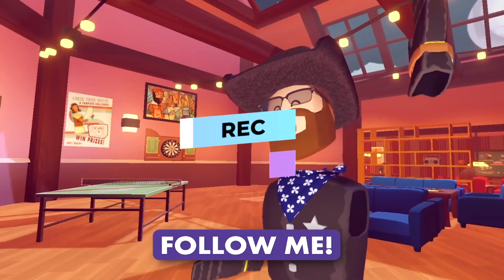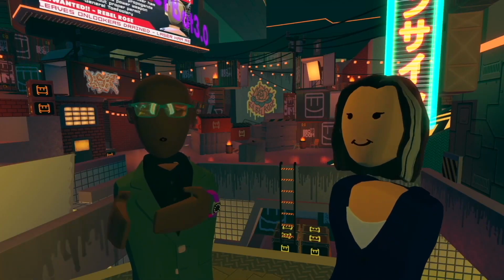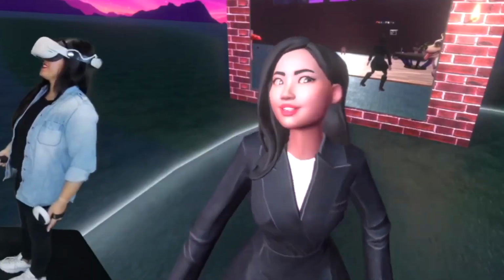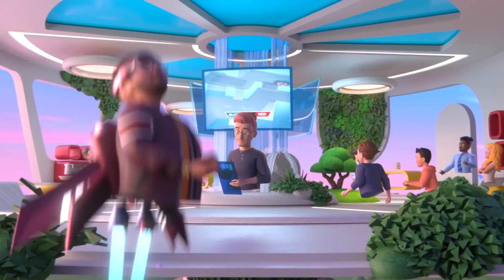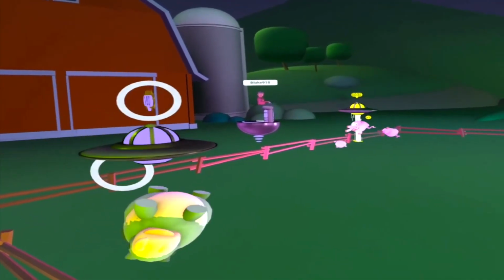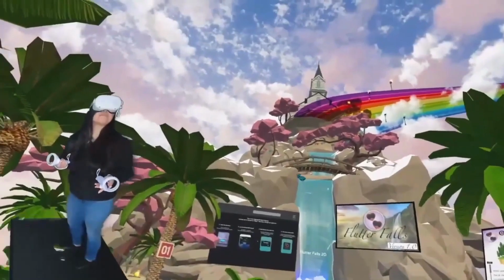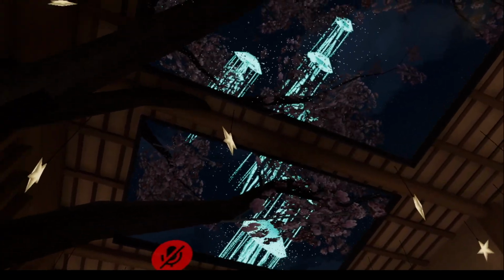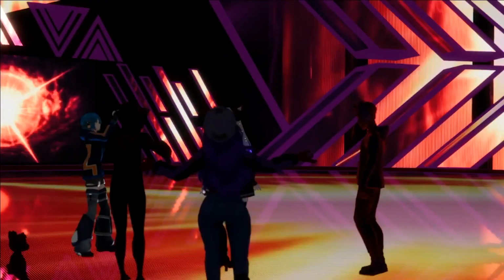Comparing Every VR Social App - Which is best for you?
Comparing Every VR Social App in 2022

RecRoom
VRChat
AltSpace
NeosVR
Horizon Worlds

⏰  TIMESTAMPS:

00:00 Intro
00:15 RecRoom (ft. SoulFox)
01:55 Neos VR (ft. Skeeva)
04:05 Horizon Worlds (ft. Jackaldude)
06:35 AltSpace (ft. Vivian)
07:25 VRChat Pt. 1
08:05 VR Wave (Sponsor)
08:35 VRChat Pt. 2
One of the best things about virtual reality is that you can hang out with people in an immersive environment, which makes it feel like you're really there with them. There are a number of VR social apps and games but which one is best?

In this video, I compare the top VR social apps RecRoom vs. Horizon Worlds vs. Neos VR vs. VRChat vs. AltSpace. Each of these games has something unique to offer and has different demographics. For example, Neos VR is meant for VR enthusiasts who are willing to overcome the confusing UI whereas Horizon Worlds probably has the easiest UI of all these experiences and is a great starter for beginners.

While I didn't talk about every single way that these VR metaverses compare with one another, I gave a high level overview so that you can find your niche within the VR community.

📣 HUGE shoutout to SoulFox, Skeeva (from Between Realities), Vivian (from the hive) and Jackaldude for being a part of my video! You can find their content below:

My channel is mostly about helping new VR users get started with lots of VR beginner tutorials. As a huge tech geek, I also cover a lot of the latest VR hardware from VR headsets to VR gloves and VR treadmills and everything else in between! My goal is to make VR and technology as a whole not seem scary or intimidating so that you can use it to enhance your every day life :)

*Thank you for using my links and supporting this channel 💙

✨ Amazon Storefront - Recommended VR Products